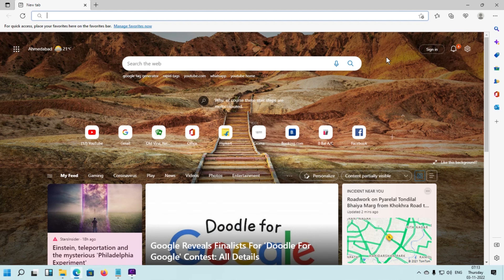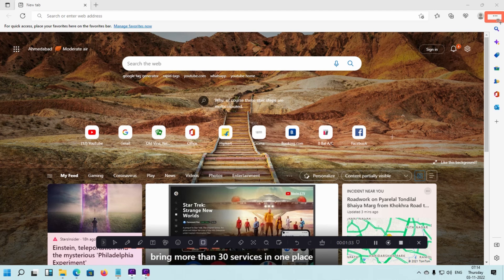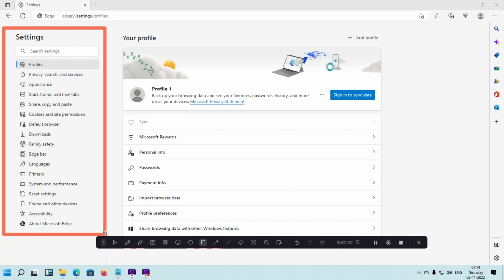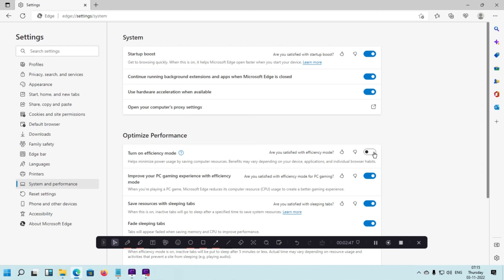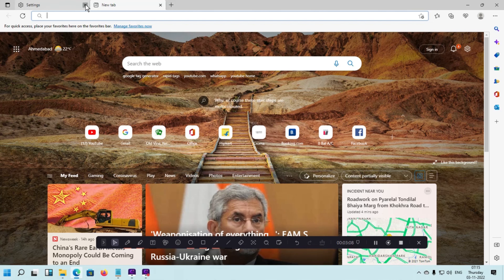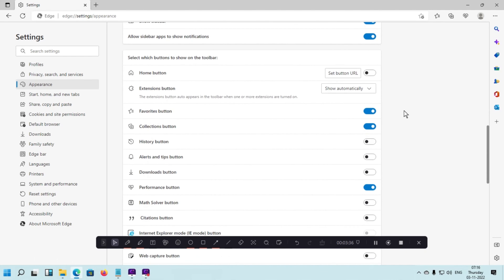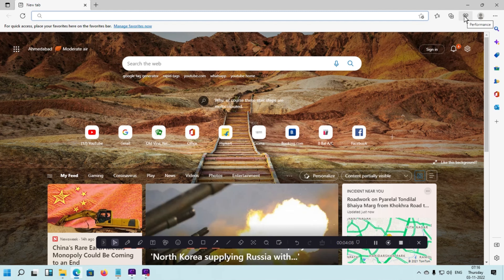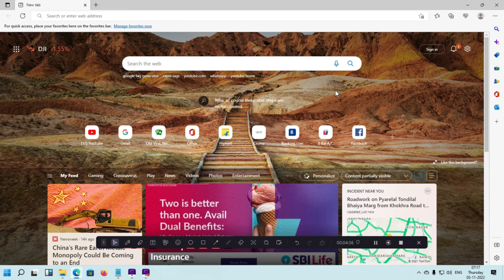MICROSOFT EDGE EFFICIENCY MODE: How To Enable Or Disable Efficiency Mode In Microsoft Edge - 2022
Hello friends today we are going learn about how to enable or disable efficiency mode in Microsoft edge. Here in this video, we will explain you how to enable efficiency mode in Microsoft edge or disable efficiency mode.
Do you know what is efficiency mode in Microsoft edge?
This is very unique and useful feature of Microsoft edge to reduce CPU usage and increase performance of browser. So you can speedily surfing and downloading in browser.
You must activate this option because this is increasing your productive and performance. Here we will explain you how to activate and deactivate efficiency mode. So don’t worry here we will guide you each and everything here.
How to enable efficiency mode in Microsoft edge – Follow these steps.
Step 1: click on three dot icon
Step 2: Click on Settings
Step 3: Find System and performance on left side – then click on it.
Step 4: System and performance page will open
Step 5: Find Turn on efficiency mode – then click on toggle button.
Step 6: you can do disable or enable efficiency mode in Microsoft edge browser.

Chapters:
0:00 Introduction - Microsoft Edge Efficiency Mode
0:59 How to enable or disable Efficiency Mode in Microsoft Edge
1:39 How to open settings in Microsoft Edge
2:07 How to open system and performance in Microsoft Edge
3:11 Quickly Enable or Disable Efficiency Mode in Microsoft Edge
3:42 Activate or De-active performance button Microsoft Edge